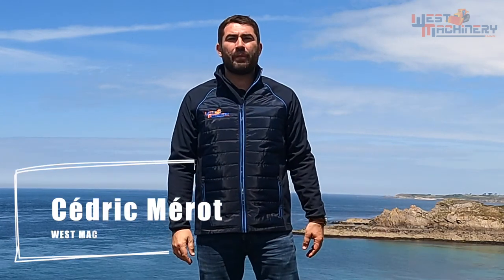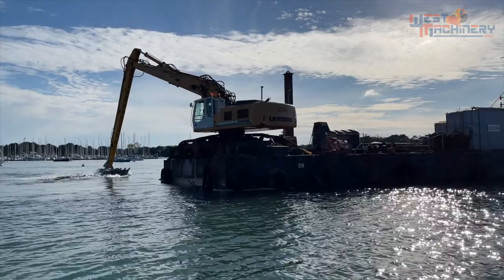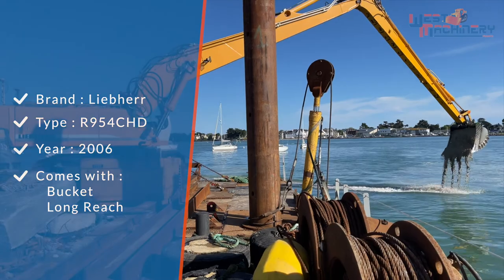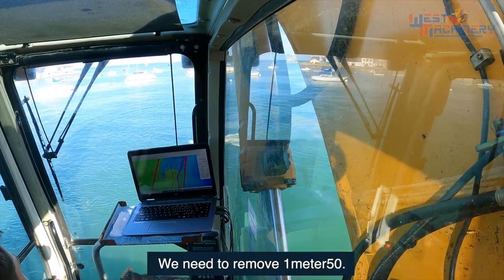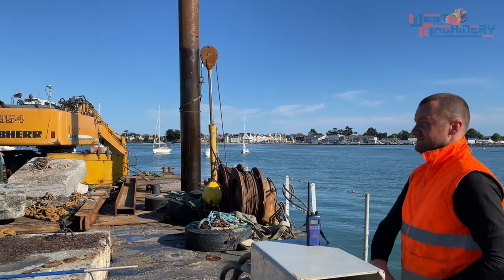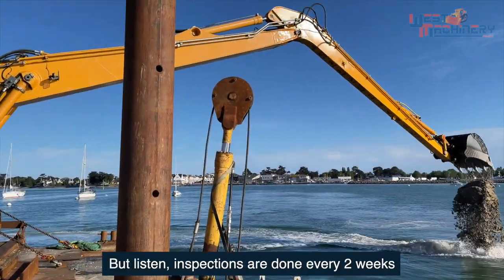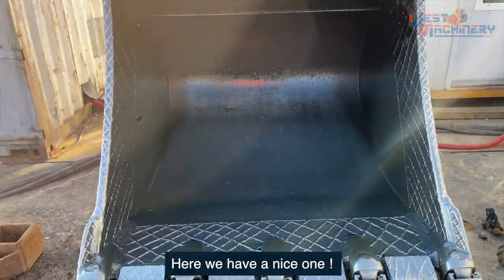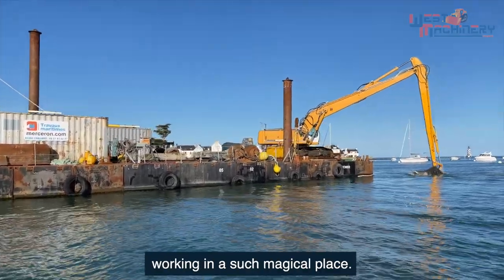LIEBHERR 954 LONG REACH - Best view from the cab !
This video is made for all the machinery fans!
For this first video, follow me and discover this wonderful 60T Liebherr excavator on a barge in Britany (France).
What do you think of the cab view !??